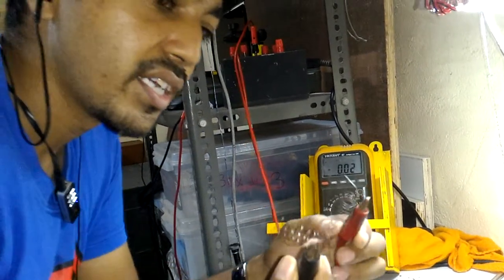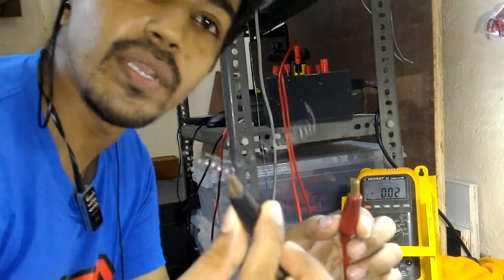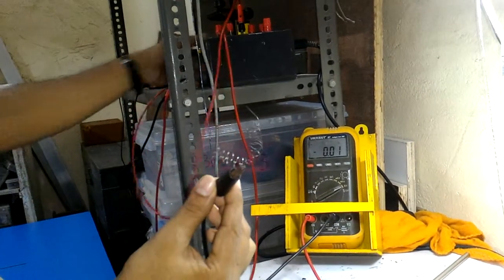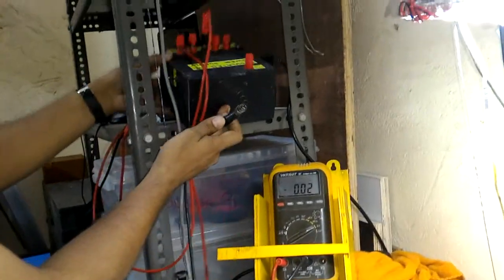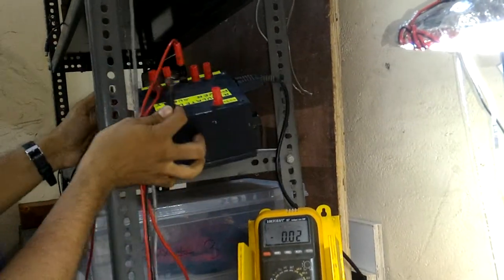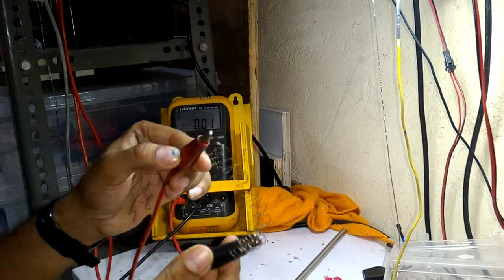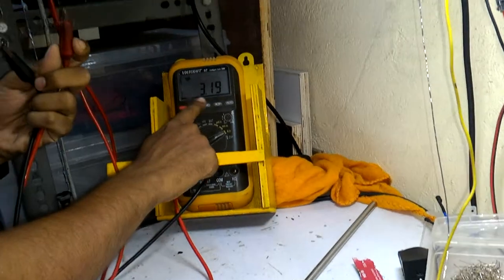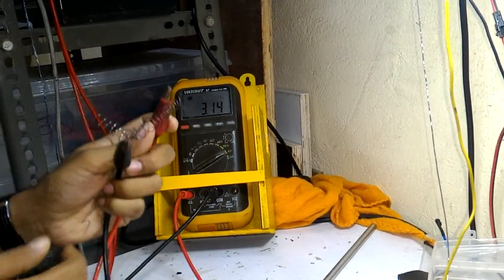How to light a matchstick using electricity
In this video I show you how to light a matchstick using 12 volt D.C. current. This idea came from a computer engineering student.Kindly Share and like!